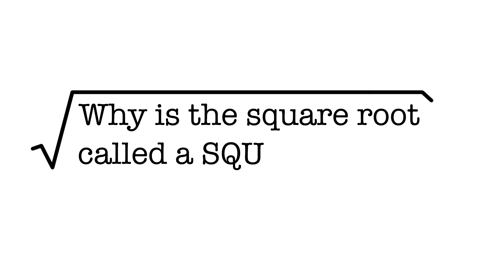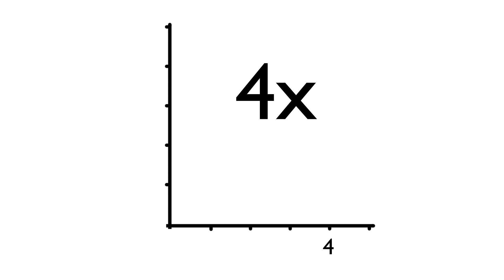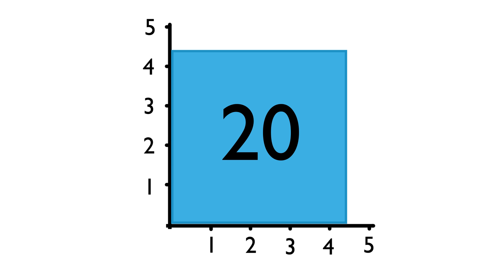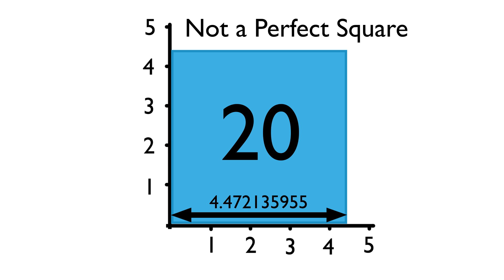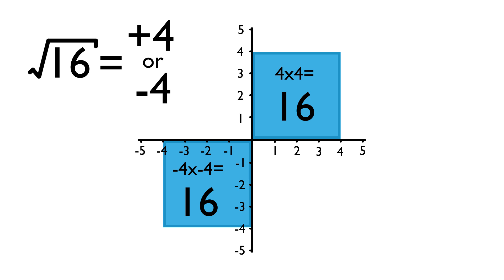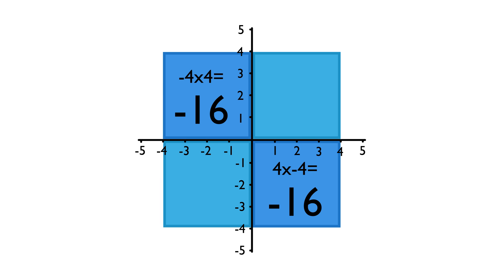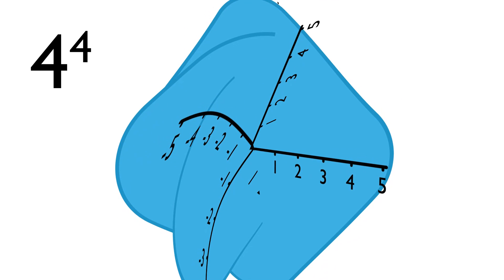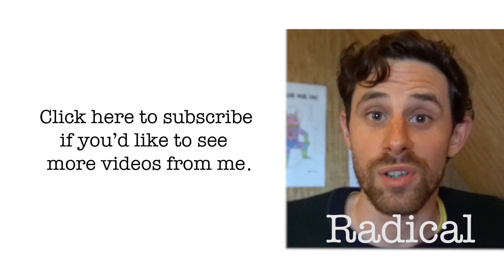Why is it called a SQUARE root?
I explain why it is called a square root, and also how a square root works.

Clarifications:
To keep this video simple I decided to not talk about complex numbers. But perhaps I should have mentioned complex numbers when talking about the square root of negative numbers.

When I said  "you can never have a square root of a negative number", I guess I could have said "you can never have a square root of a negative number, unless you use complex numbers."